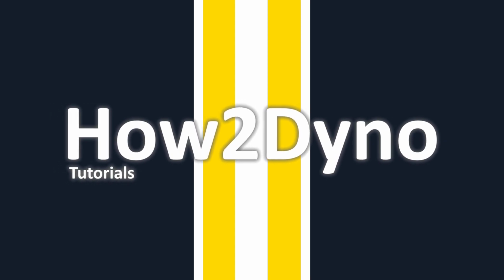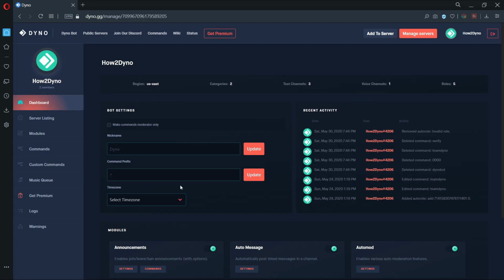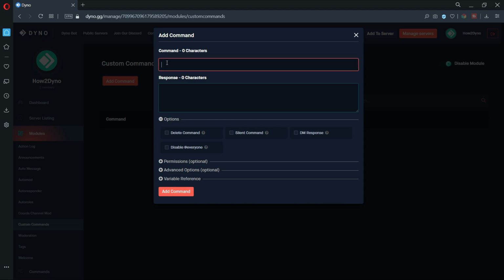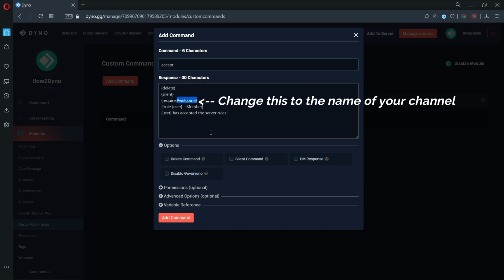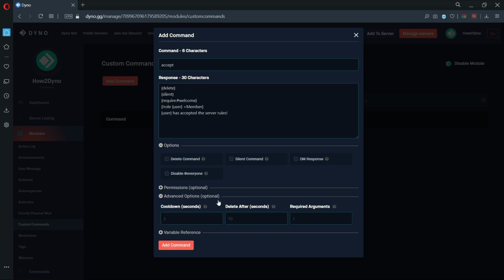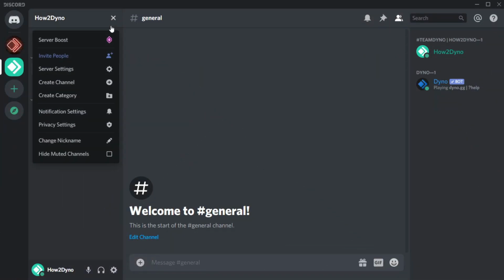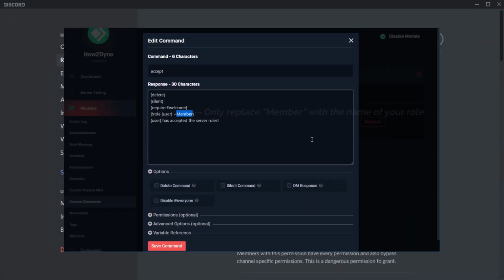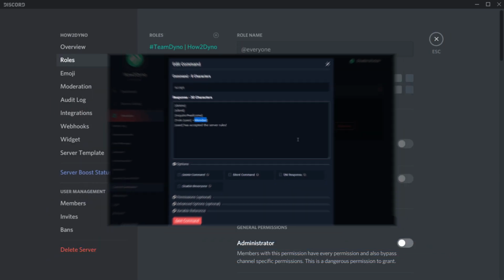Dyno Bot Tutorials - Accept Custom Command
Welcome to another How2Dyno Tutorial! Today in this "How to" guide, I will show you how to create an accept custom command. Which will allow new members to run the command in order to receive a role!

》 Can't copy and paste? Try this

==CUSTOM COMMANDS==
?accept
{delete}
{silent}
{require:welcome}
{!role {user} +Member}
{user} has accepted the server rules!

==CUSTOM COMMAND END==